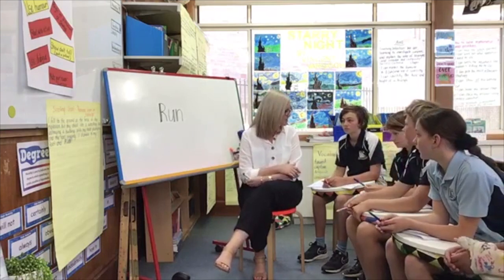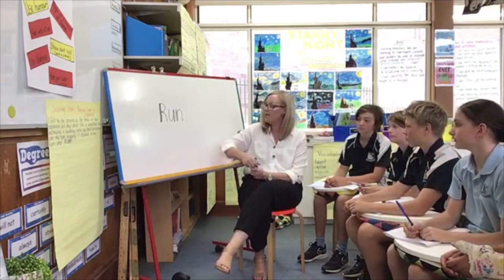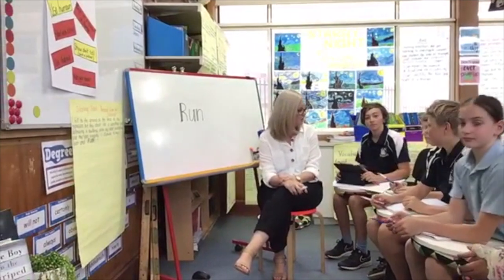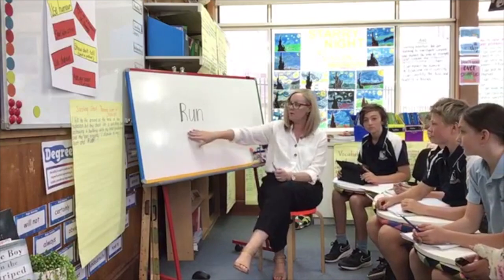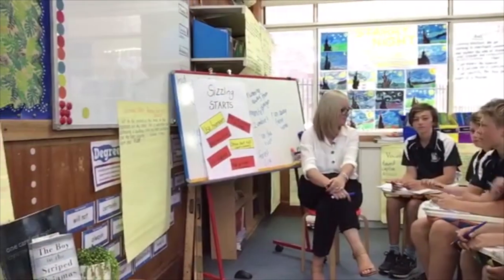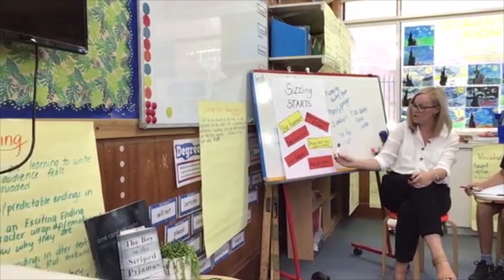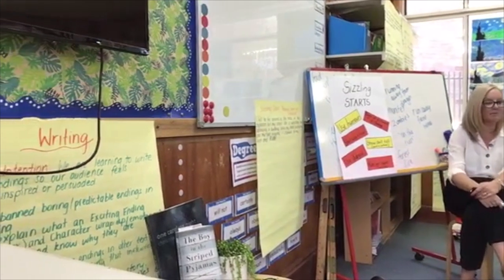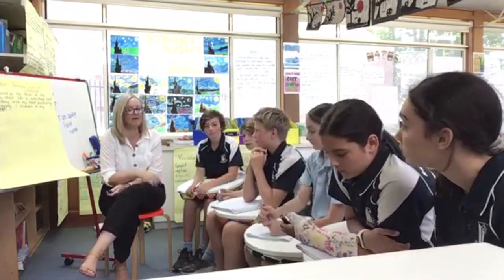6B Sizzling Starts